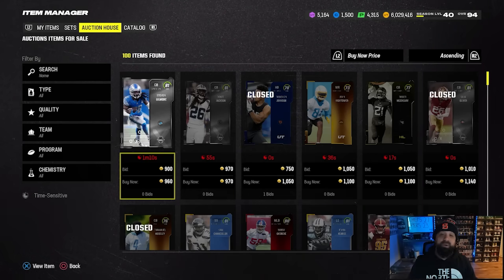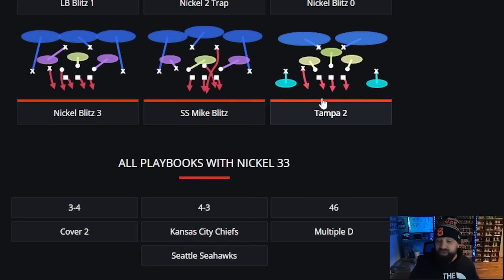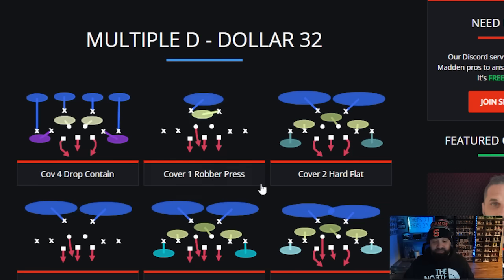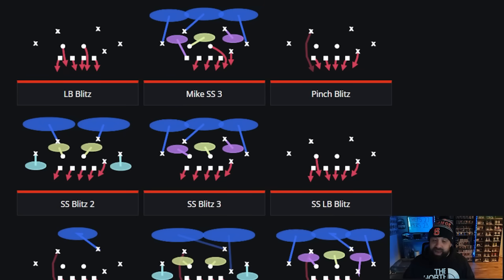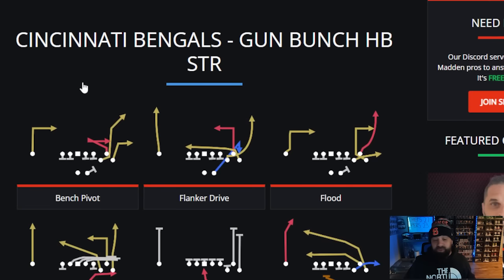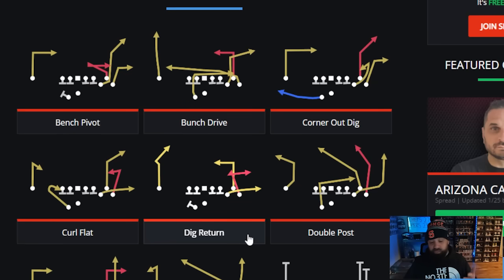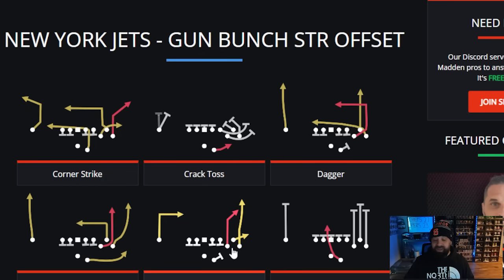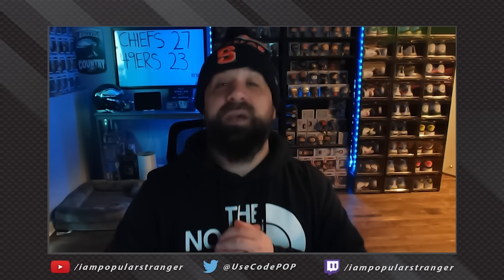UPDATE: The BEST Playbooks In Madden 24 Ultimate Team To WIN MORE GAMES!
Win More Games Using The BEST Playbooks In Madden 24 Ultimate Team.